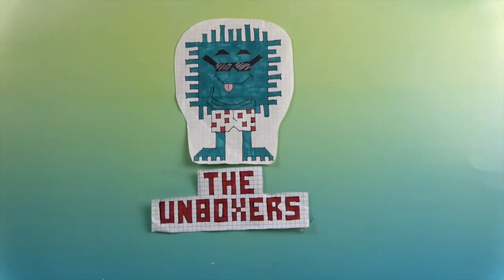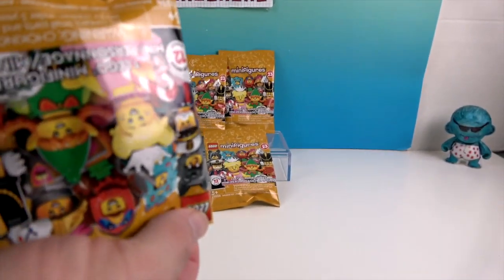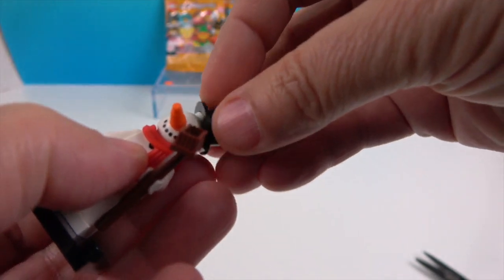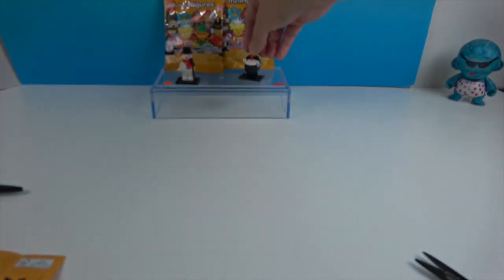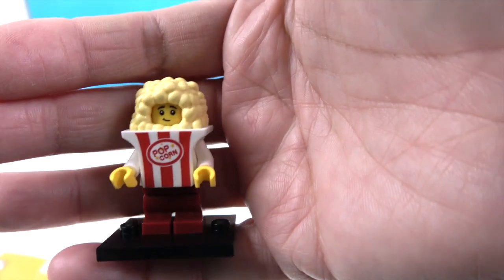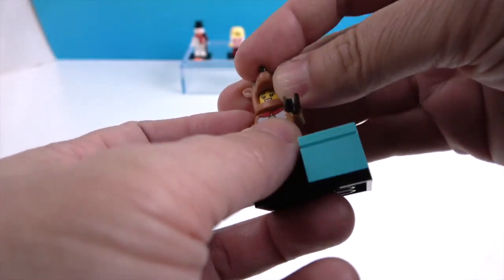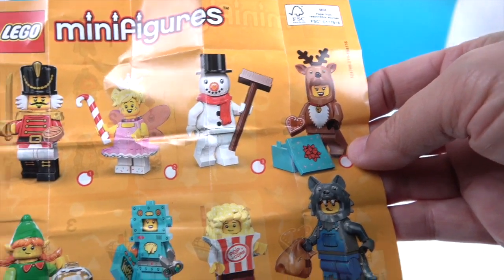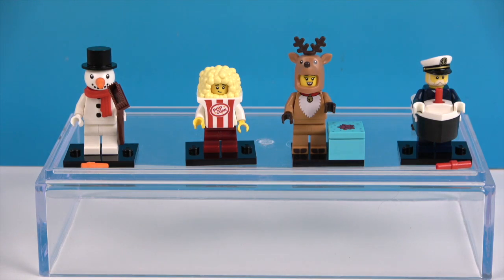LEGO Minifigures Series 23 Unboxing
We are back with more awesome LEGO Mini Figures.  This time we opening 4 from the Series 23 set.  There are 12 cool characters to collect in this series and as always the characters are diverse and well done.  Be sure to like this video so we know you want to see more LEGO minifigue characters unboxed and be sure to subscribe to our channel so when the changes come to YouTube you will still see our new content.  @LEGO